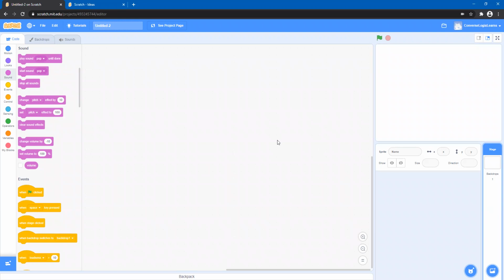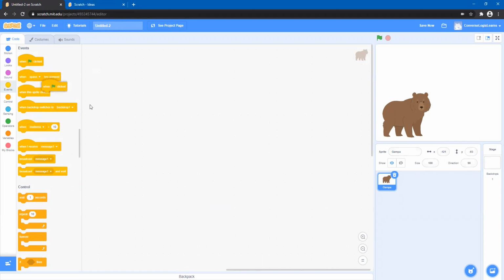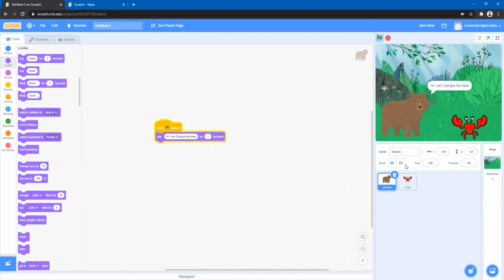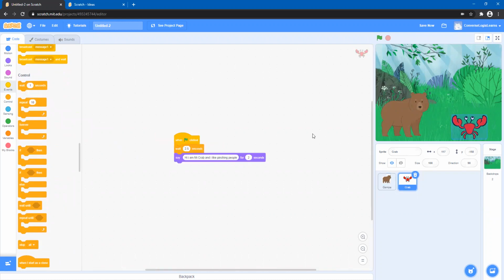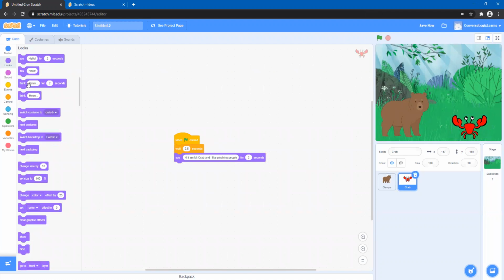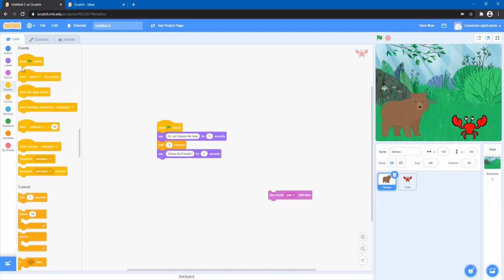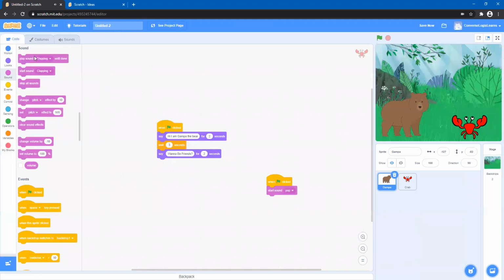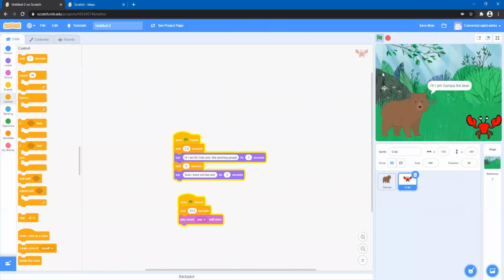Scratch Programming - How to make a story using Scratch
We learn today how to make a Story in scratch

We See Gampa Bear and Mr.Crabby which is a Story included in the Video

Original Group ConverseLogix.com